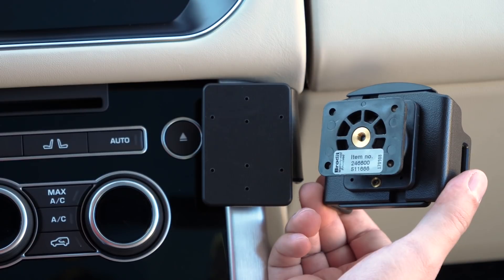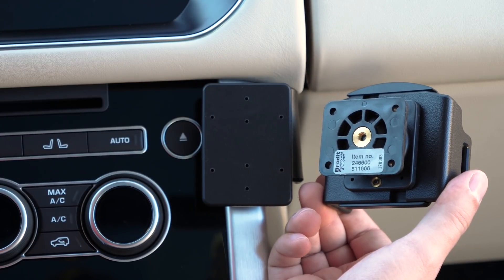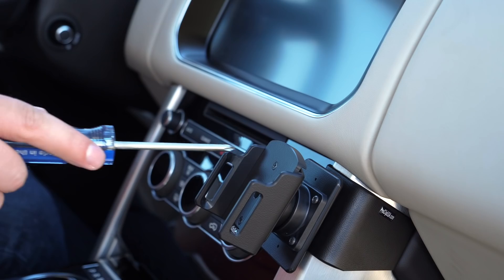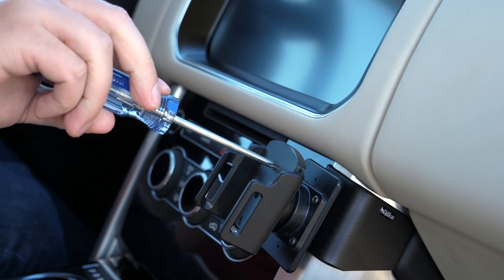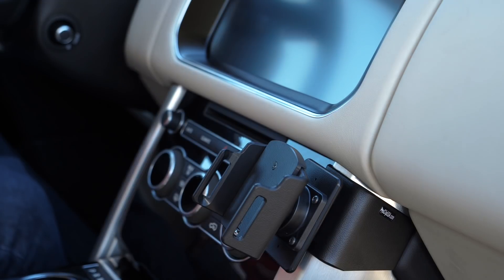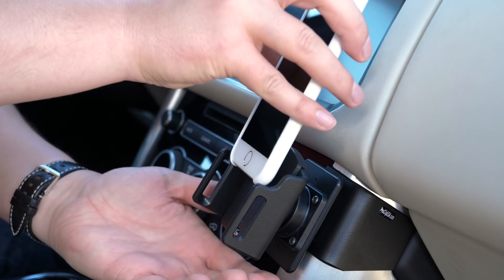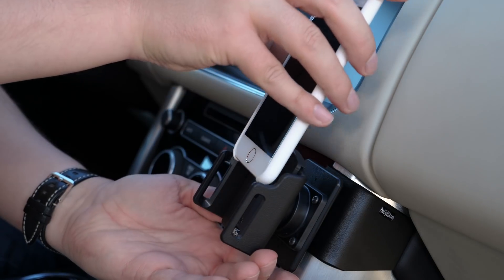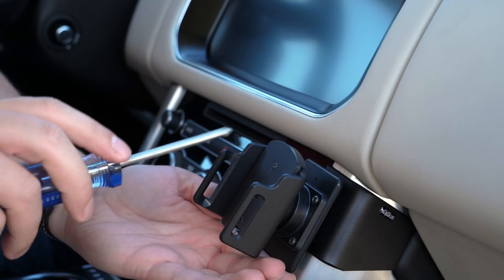iPhone 8 Universal Non-Charging Holder for Cases 511666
Universal holder (511666) is an adjustable non-charging holder made to fit the Apple iPhone 8/7/6 & 6S with small to medium case. Keep your devices and gadgets securely within reach with ProClip mounts

*Notes: NOT for you use with RUGGED Cases like the Otterbox Defender. Not for plus sized iPhones.

ProClip USA has a combined 35 years of experience providing high quality mobile device holders and mounts. Our innovative designs keep mobile devices secure, fully charged and within easy reach.